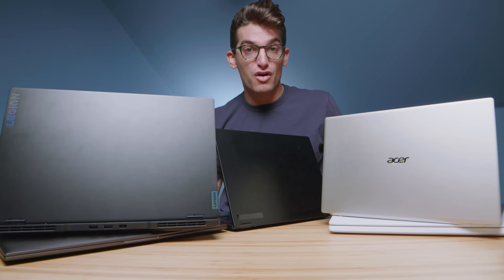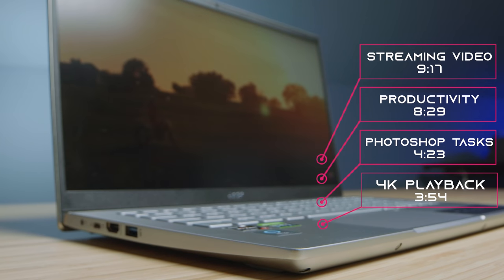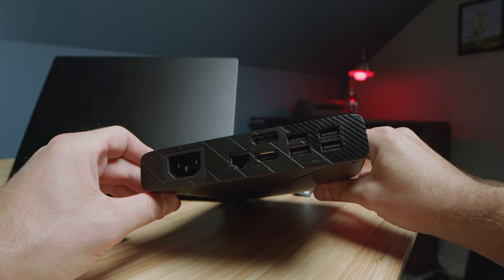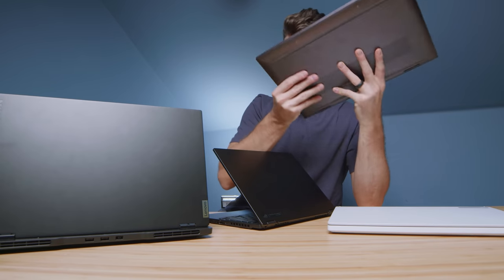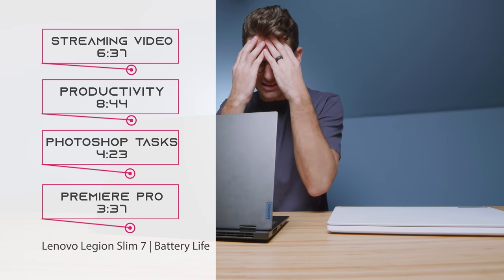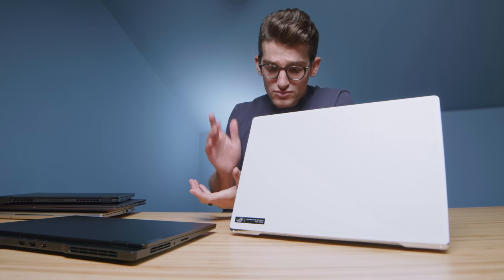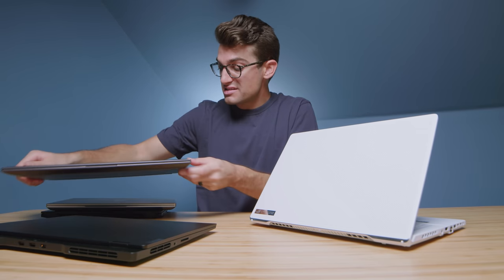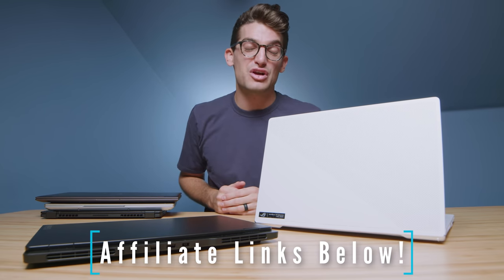Best On-The-Go Windows Video Editing Laptops ✈️ 🚘 🚆 Thin & Light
I'd like to thank Best Buy for sponsoring this video to help bring you my top picks for on-the-go video editing laptops in 2021.

I've only picked thin and light laptops for video editing that I would purchase myself. So if you're wondering if I believe in these laptops for my own video editing needs. The answer is YES! I've assembled the best on-the-go video editing laptops from a list of laptops that I have personally reviewed in my studio.

💥 Best Buy Holiday Deals
💻 Dell Inspiron 7000 - Commission Earned )
💻 HP Envy 15 - Commission Earned )
💻 Lenovo Yoga 9i - Commission Earned )
💻 Lenovo Yoga 7i - Commission Earned )

Best Thin & Light Laptops
💻 Acer Swift X - Commission Earned )

💻 Asus ROG Flow X13 - Commission Earned )

💻 Legion 7 Slim *R7 / RTX 3060 Max-Q* - Commission Earned )
💻 Legion 7 Slim *R7 / RTX 3050 Ti* - Commission Earned )
💻 Legion 7 Slim *R9 / RTX 3050 Ti* - Commission Earned )

💻 Asus Zephyrus G14 - Commission Earned )
💻 Asus Zephyrus G15 *RTX 3070* - Commission Earned )
💻 Asus Zephyrus G15 *RTX 3080* - Commission Earned )

💻 Dell XPS 15 - Commission Earned )

Timestamps:
0:41 - Acer Swift X
2:01 - Best Buy Holiday Deals
3:18 - Asus ROG Flow X13
4:51 - HP Envy 15
5:37 - Lenovo Legion Slim 7
7:45 - Asus ROG Zephyrus G14 / G15
10:22 - Dell XPS 15
11:00 - Cinebench R20 & R23
11:20 - Geekbench Single & Multi-Core
11:34 - After Effects Benchmark
11:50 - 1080p & 4k Premiere Pro Export Times
12:10 - 4k Premiere Pro Playback Test
12:25 - DaVinci Resolve Export Times
12:29 - Which should you buy?

Every year video editing laptops continue to get better and better. I am really excited about this year's lineup of the best on-the-go video editing laptop in 2021.